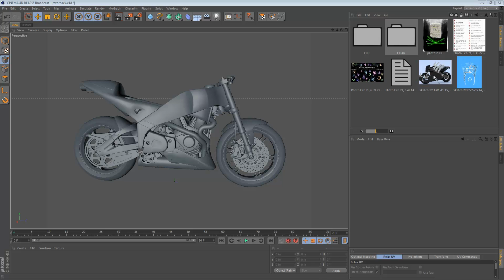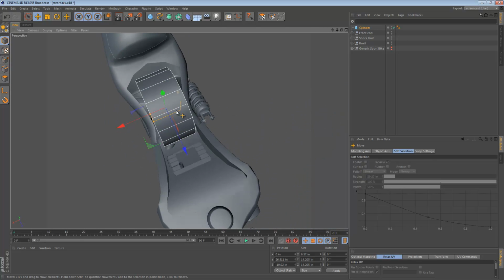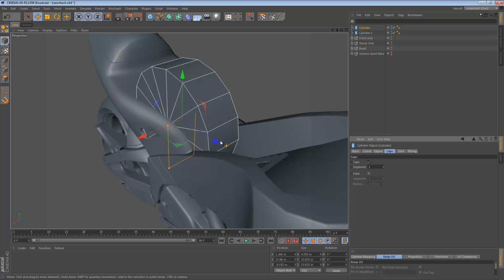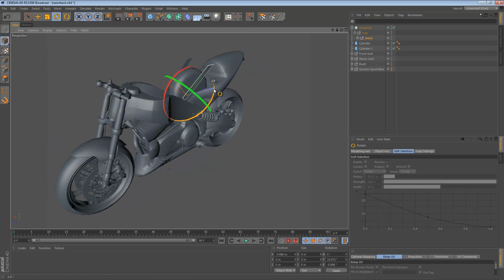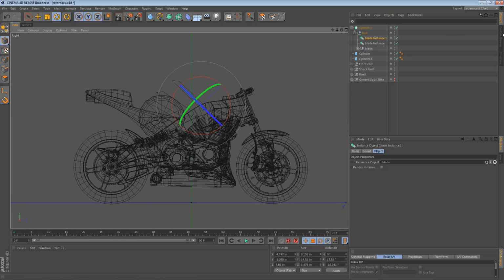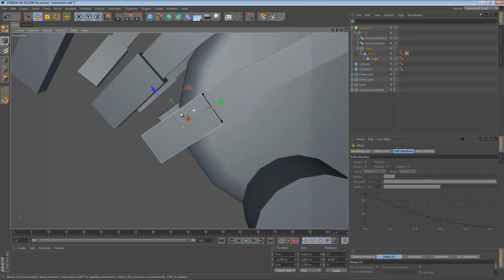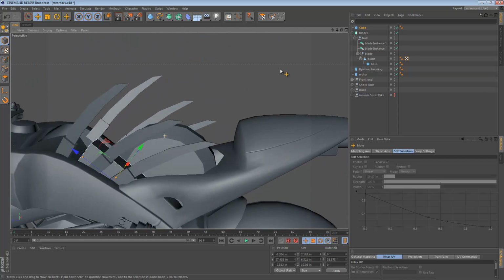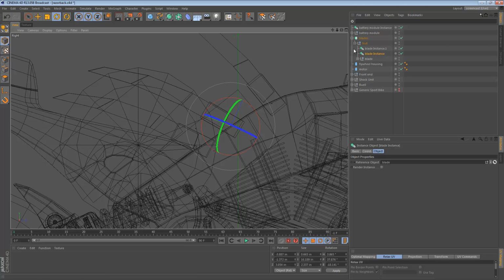The Razorback Part 3 - Flywheel Housing and Blades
This video covers the scarcely described flywheel and the sword blades of the Razorback autonomous vehicle from Daemon.